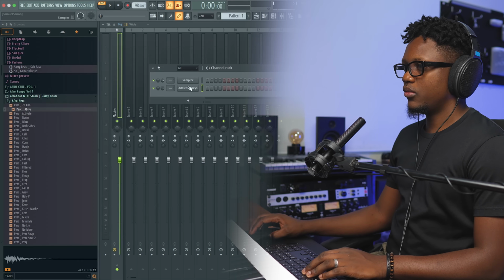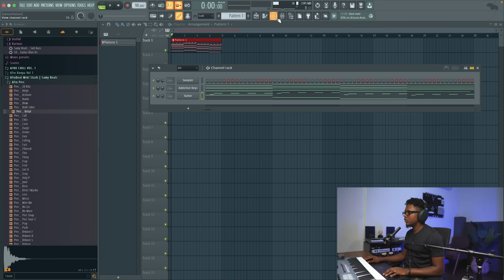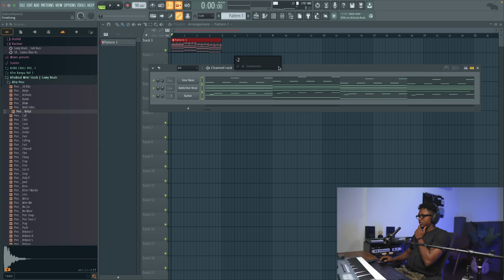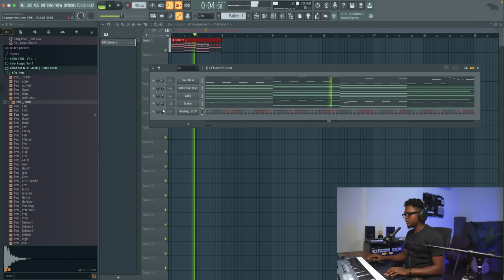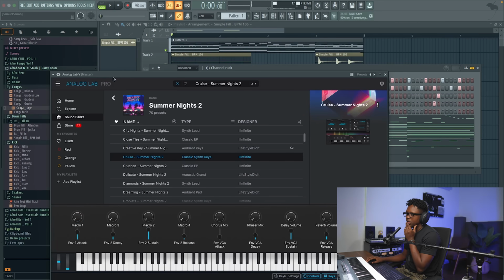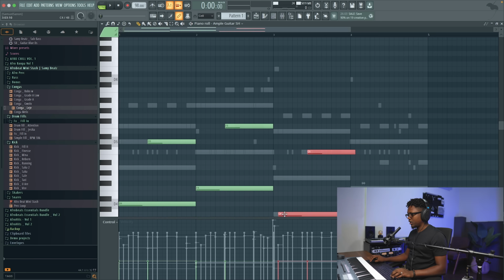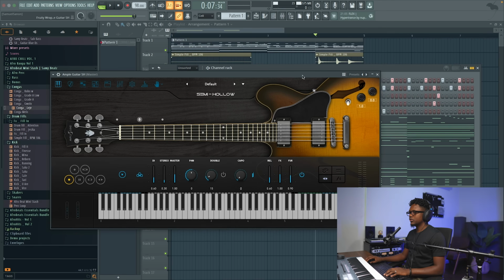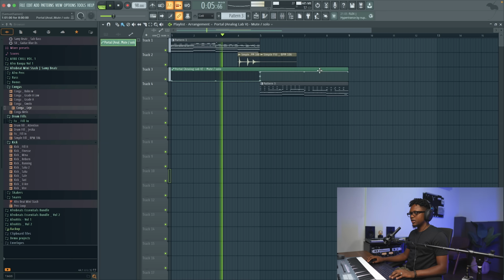How To Make Afro Beats From Scratch | Afro Beats Mini Stash